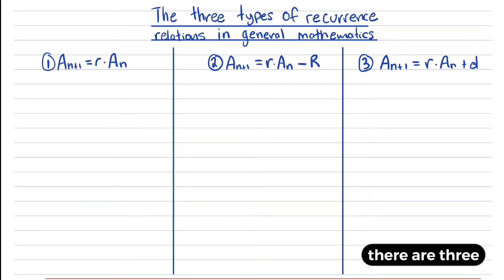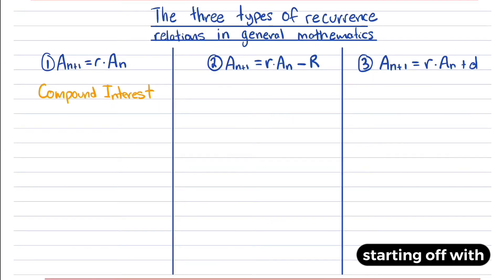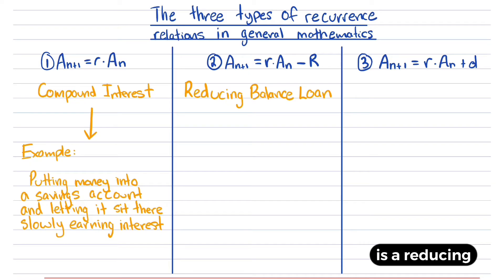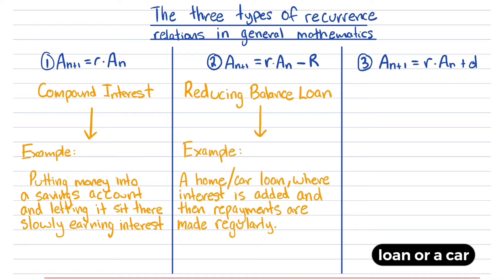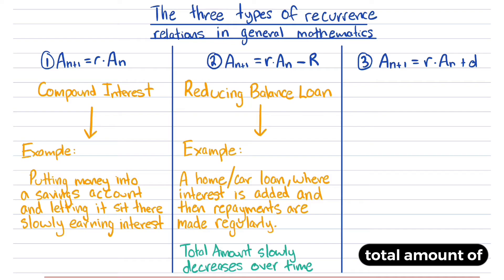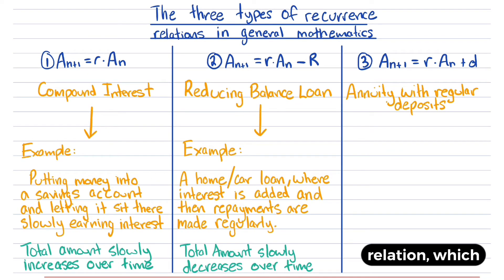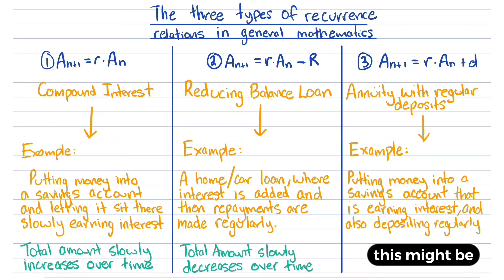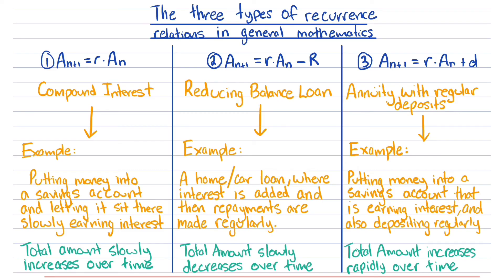Year 12 General Maths QLD - The three types of recurrence relations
In this video I explain conceptually the differences between compound interest, reducing balance loans and annuities with regular deposits.